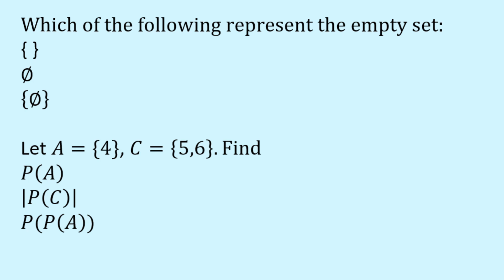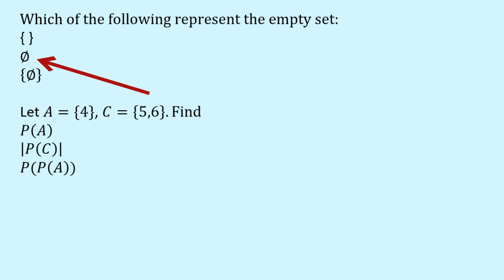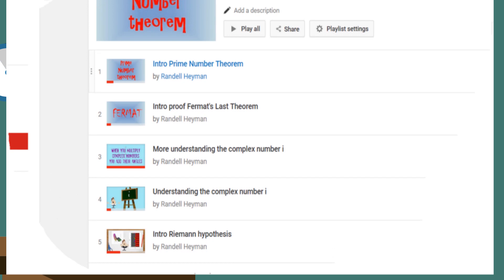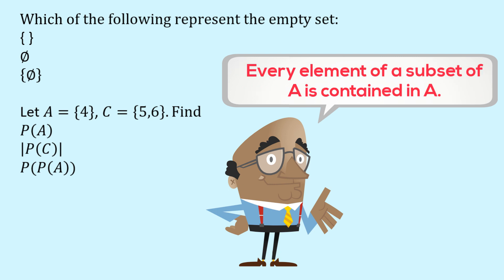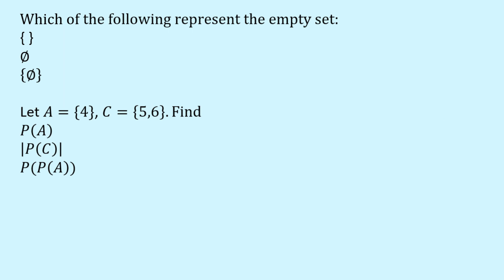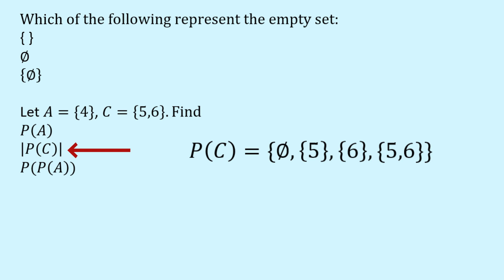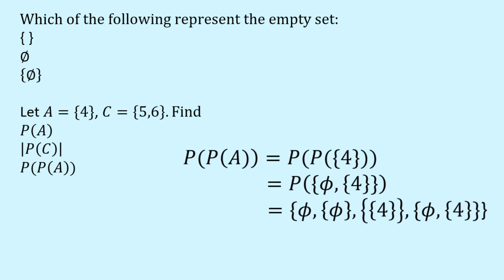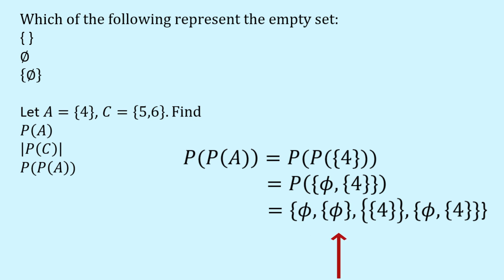Empty set and power sets made easy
Typical test and exam questions.